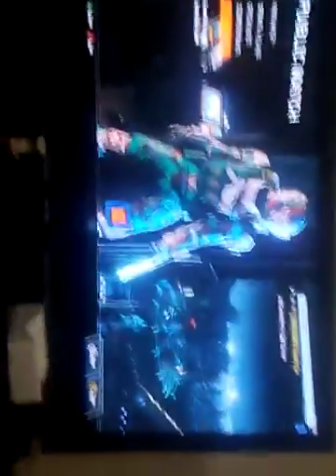Mx garand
King of royale